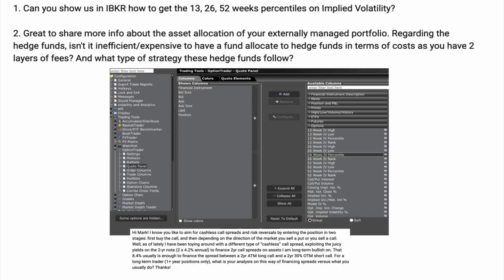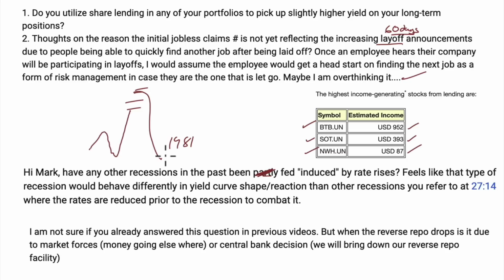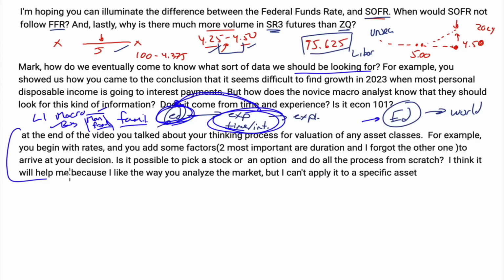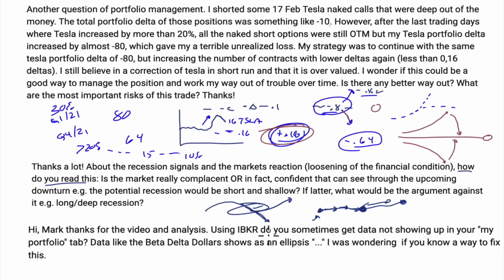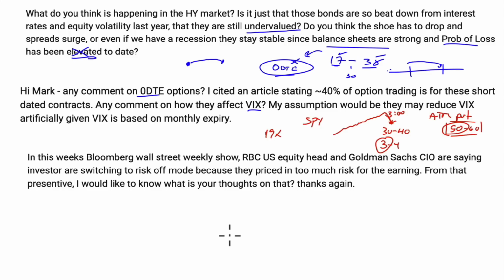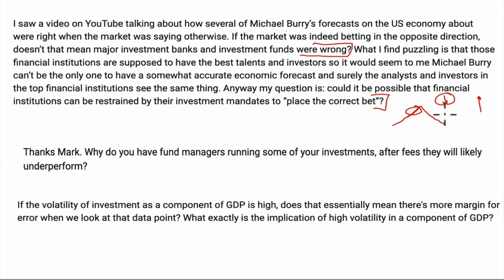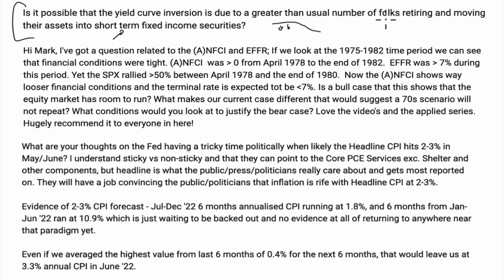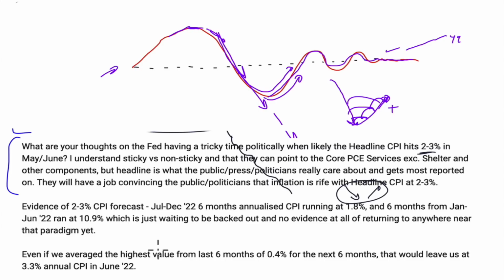Q&A for the Market Outlook from Jan 29 2023